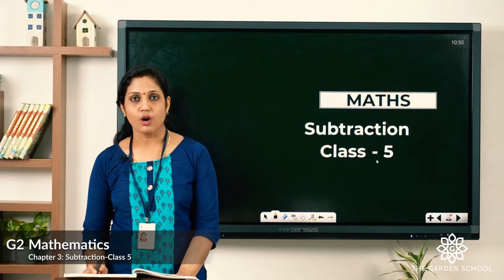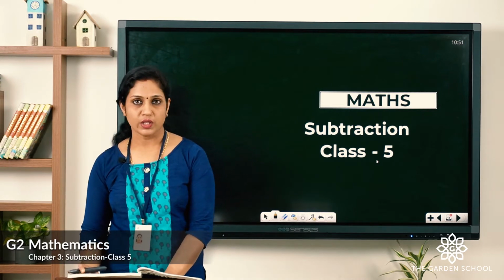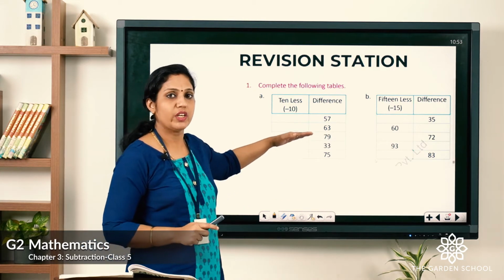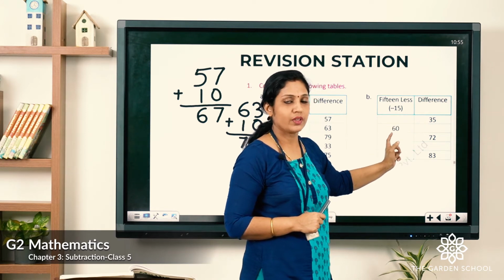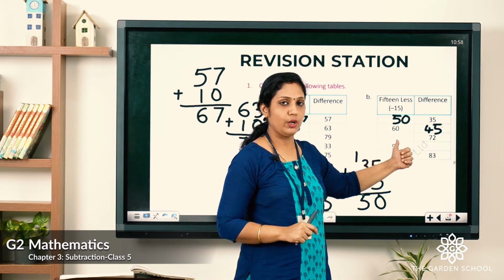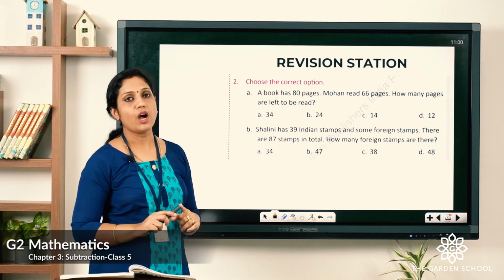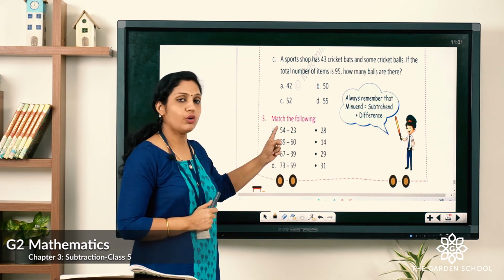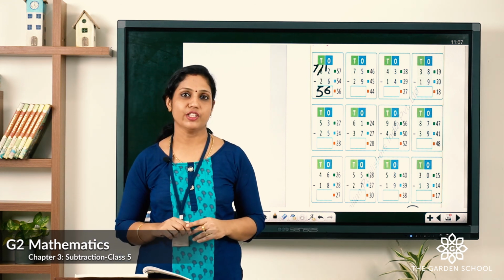Grade 2 Mathematics Chapter 3 Class 5 Exercise